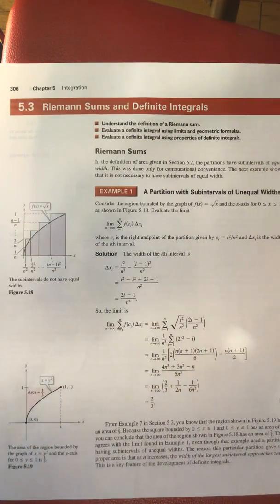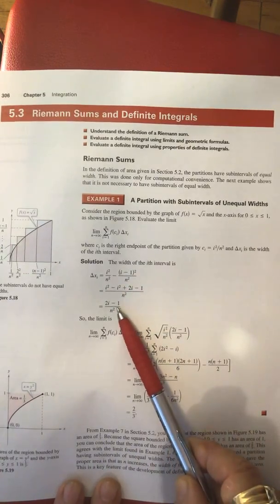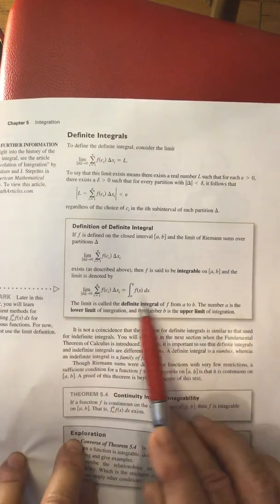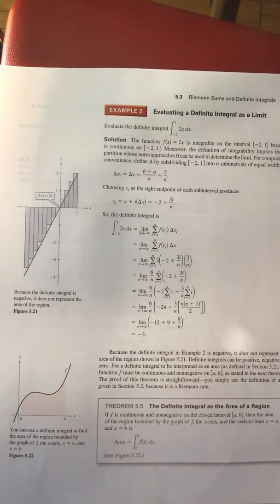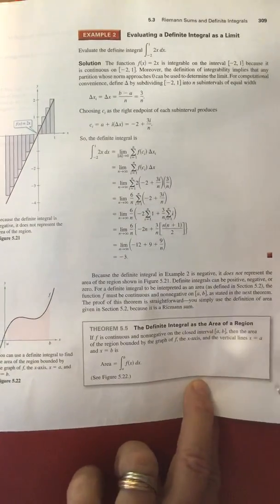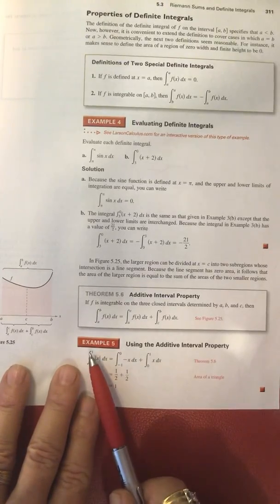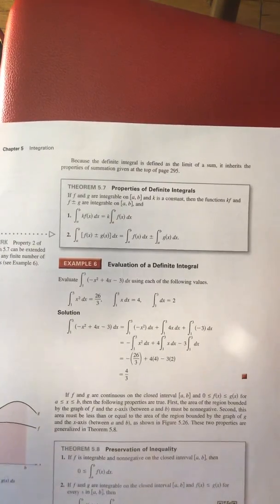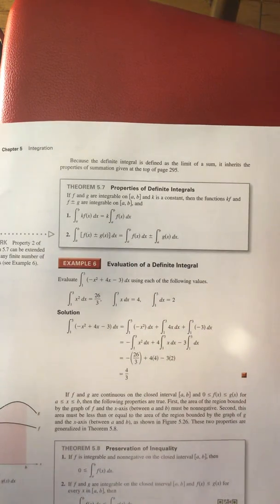April 9, 2020